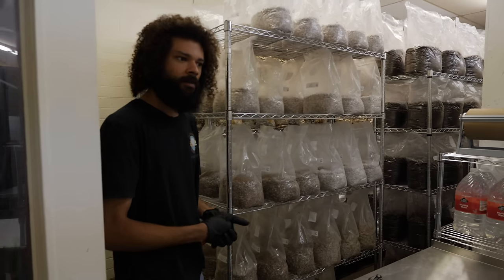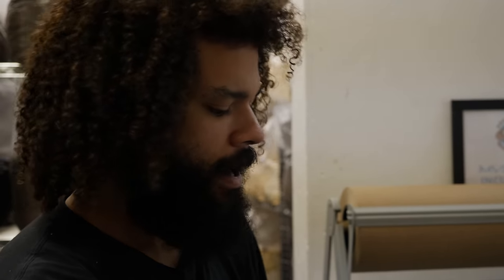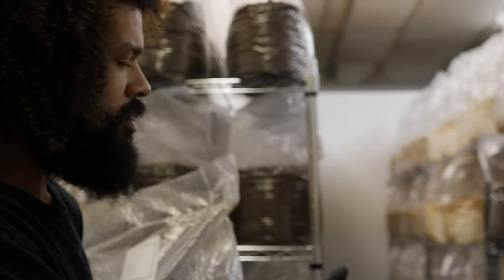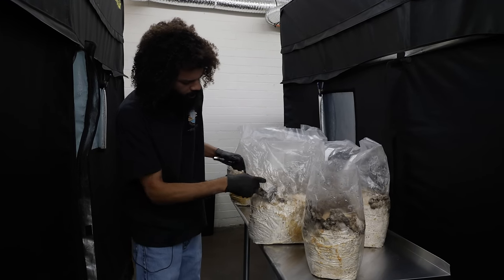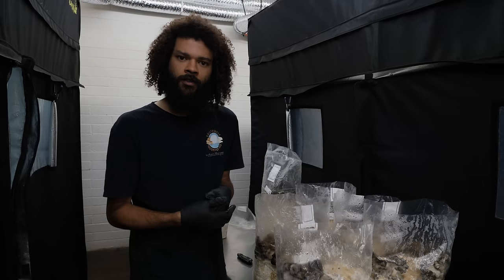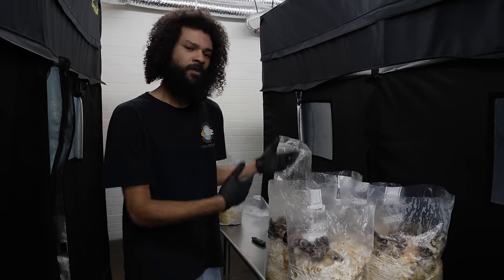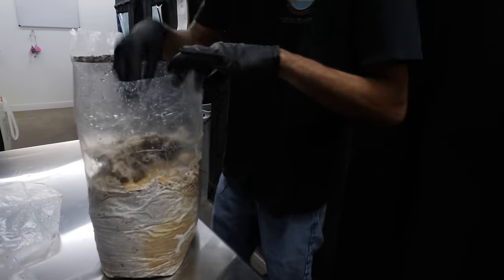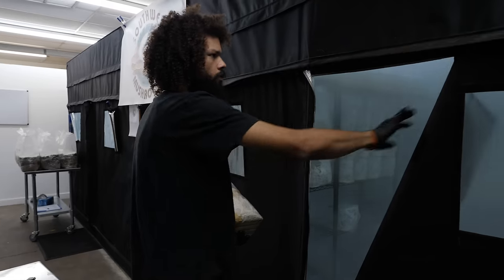Fruiting Maitake Mushroom Production Blocks | Southwest Mushrooms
Maitake, or grifola frondosa, is a polypore mushroom that grows in clusters at the base of trees, particularly oaks. The mushroom is commonly known among English speakers as hen-of-the-woods, ram's head and sheep's head. It is typically found in late summer to early autumn.